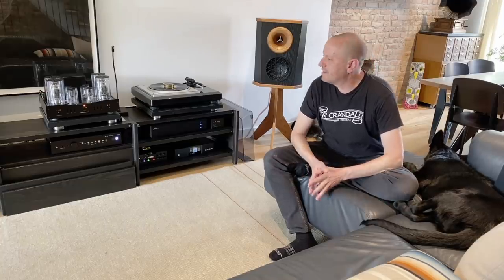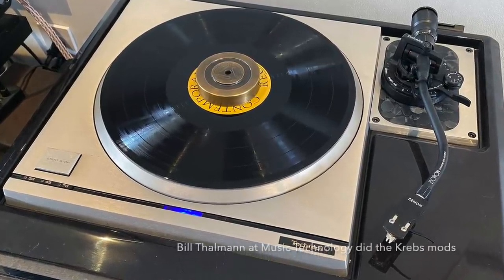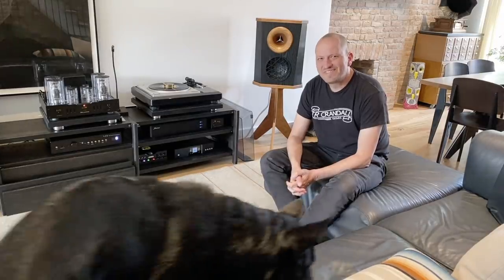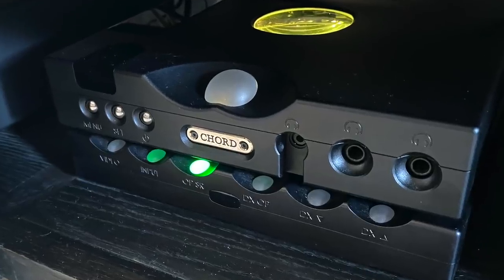Meet Ben, he's an architect from Brooklyn running horn speakers with tube electronics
Ben's Brooklyn home is beautiful, and so is his audio system!

He has Fleetwood Deville speakers,

a Linear Tube Audio Preamp

Heron phono preamp

Technics SL-10 turntable

Soundsmith cartidge

Alnic power amp

MERCH -